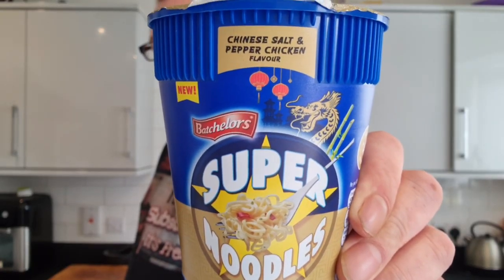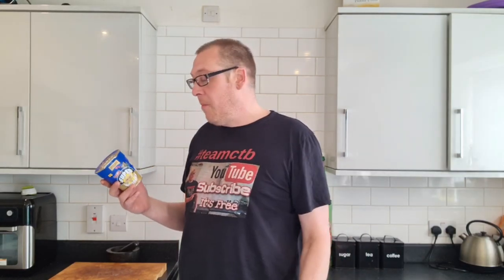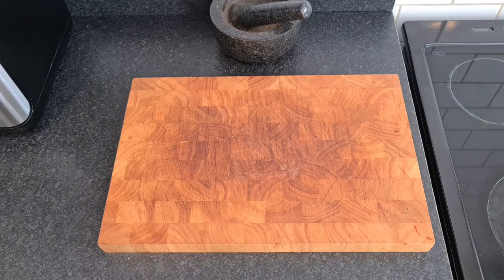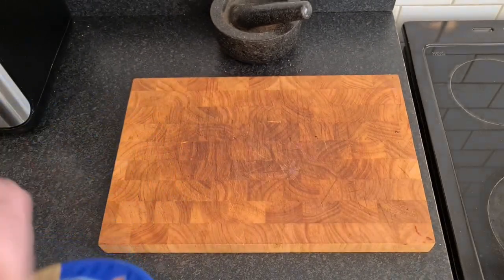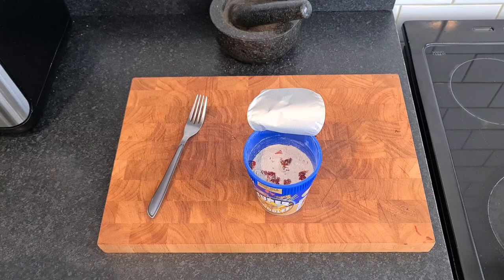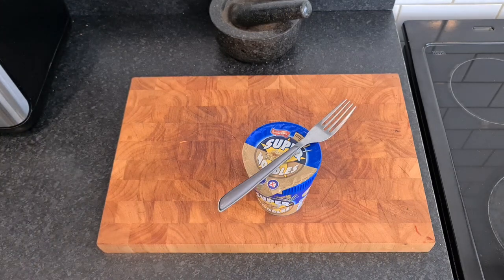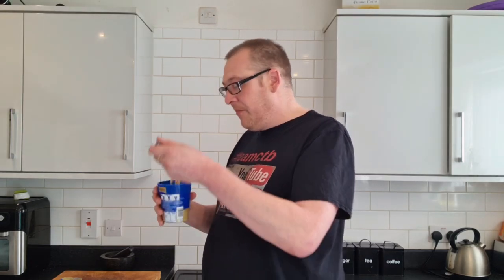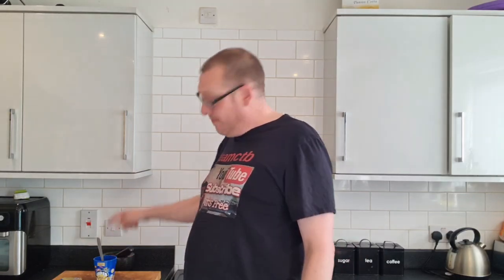NEW | Batchelors | Chinese Salt & Pepper Chicken Flavour Super Noodles | Supercool Review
So last week @BenBulks tagged this on twitter and I thought I need to try these and by a strike of luck I found them in Morrisons and it was a £1 so let's give it the Supercool Review Treatment

I Would like to thank everybody that has watched, liked and Shared this video as without you guys this Channel would be nothing. Love Every Single one of you, Chris xxx

You Can Also Support our Very Good Friends of the Channel and they are ⬇️⬇️⬇️⬇️⬇️⬇️⬇️⬇️⬇️⬇️

Chris the Butcher and Friends

Camara - Samsung S20 Ultra Edge and Canon 100d DSLR
Editing - Power Director and Inshot
Laptop - Acer Chromebook 715

Anyway until next time I love ya xxx